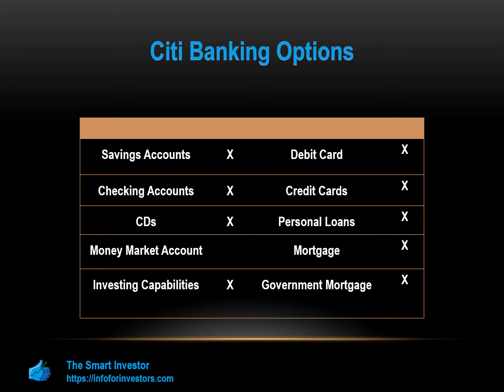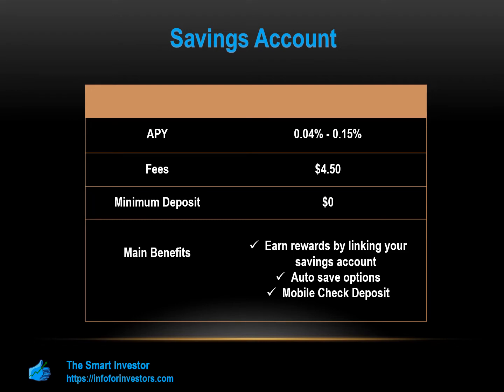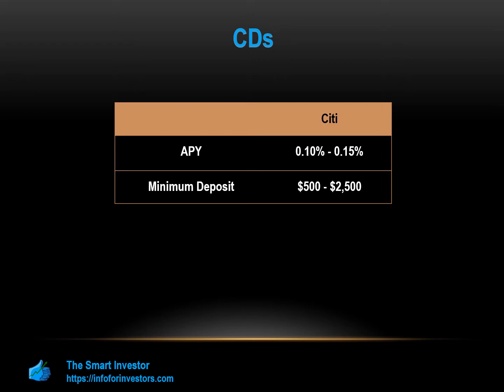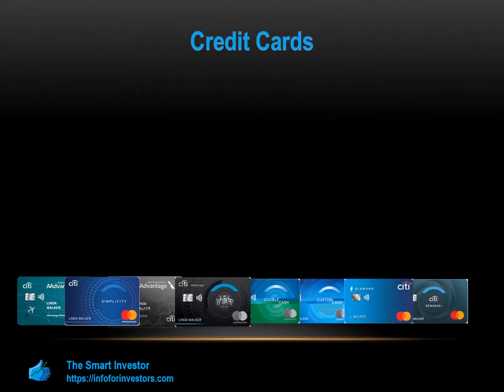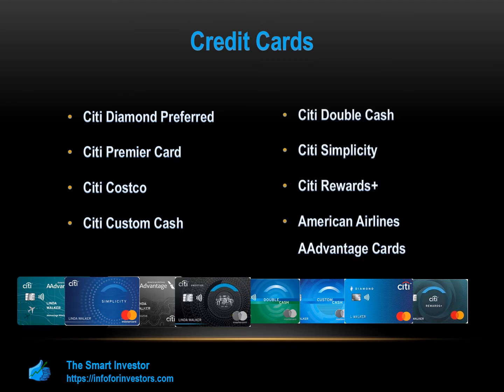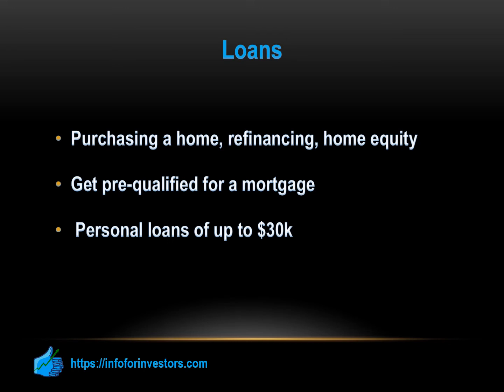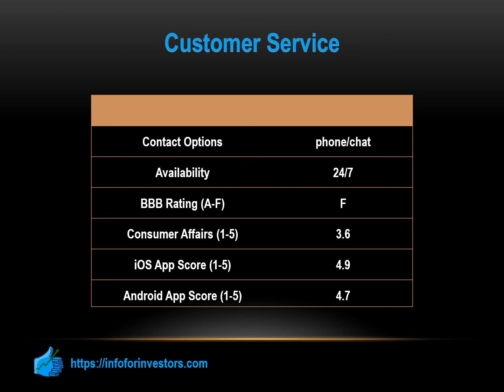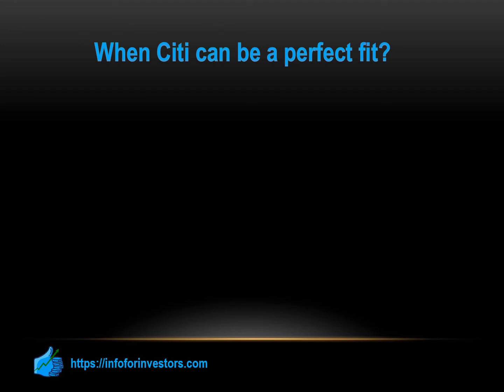CitiBank Review: First Priority Among Big Banks?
Timeline:

00:00 Intro
00:16 Citi Banking Options
01:07 Citi Savings Account
01:57 CDs
02:37 How Citi Checking Account Work?
03:18 Citi Credit Cards
04:18 Loan Options
05:07 Customer Experience
05:58 When Citi Can Be a Perfect Fit?
 More Reviews

Learn Banking

Compare Banking

🙏 Follow us 🙏